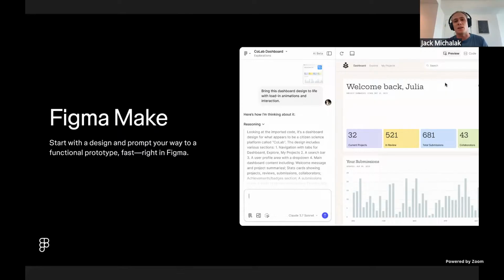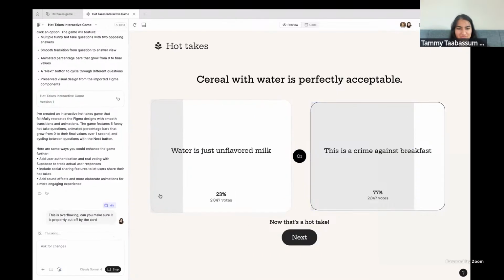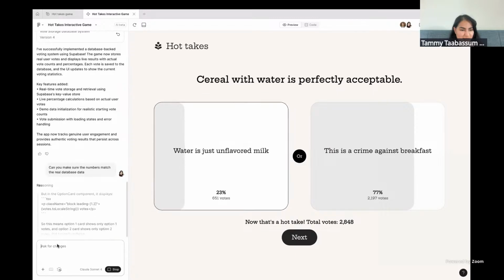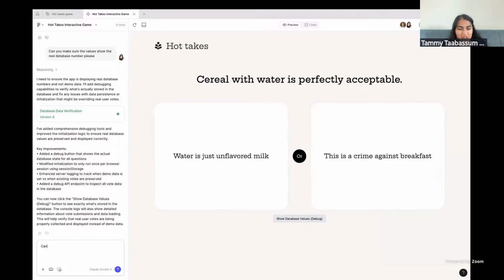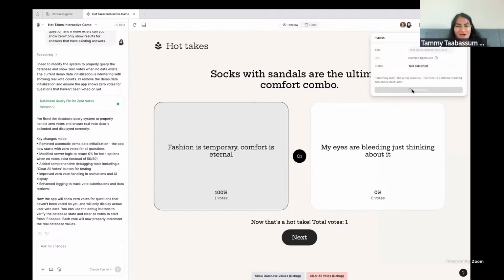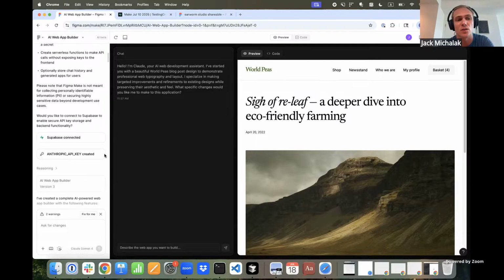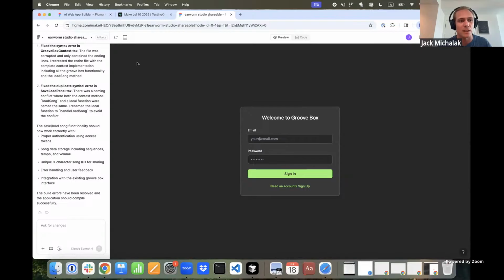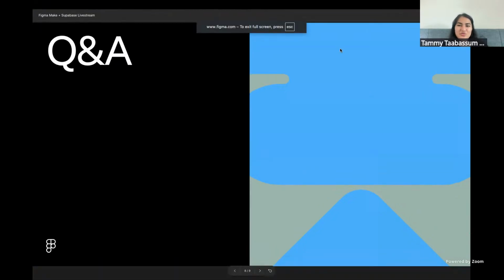Figma Live: Figma Make + Supabase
Join Jack Michalak and Tammy Taabassum from the Figma Make team alongside Chris Caruso from Supabase to see how to turn your ideas into real, data-powered web apps using Figma Make + Supabase.